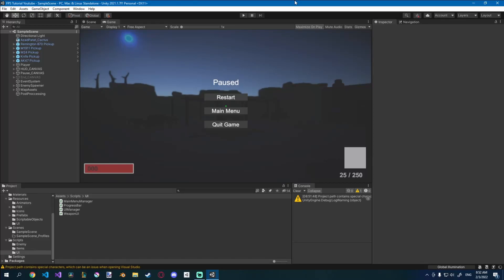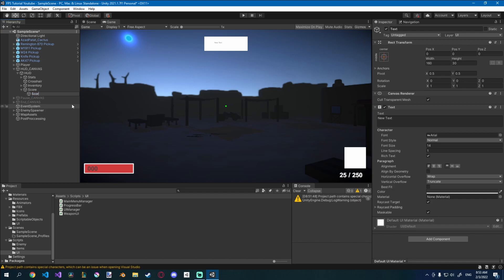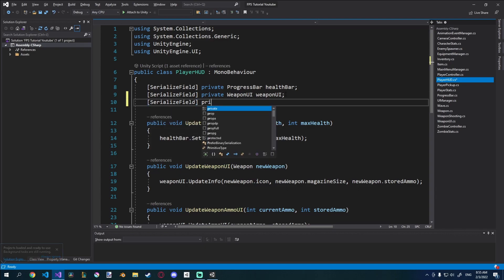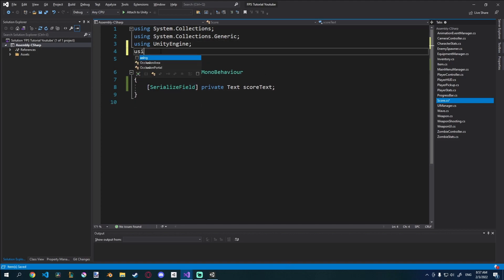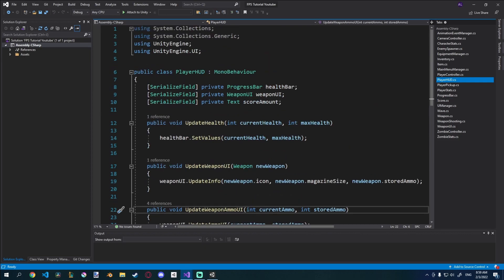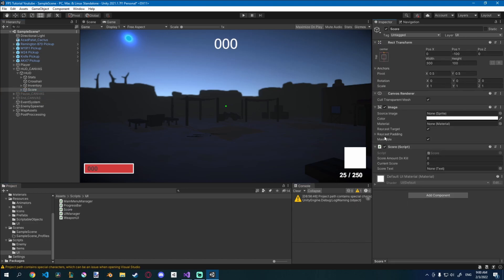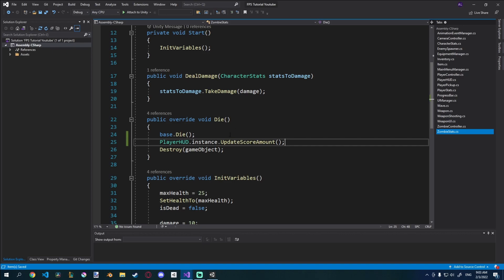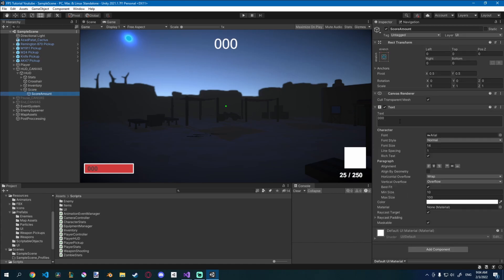Score UI - FPS Game In Unity With Blender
SCORE UI IN UNITY
Today we add a way to track score.

---Content---
0:00 - Intro
0:12 - Patreon Update
0:26 - Scene Setup
2:22 - Pause Menu Code
9:00 - Outro